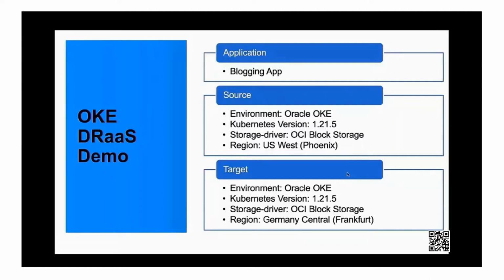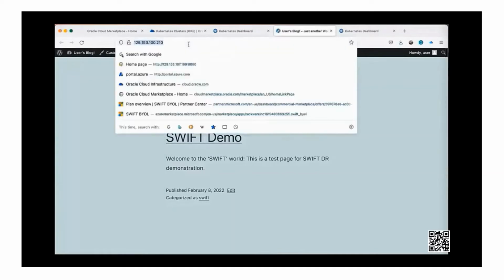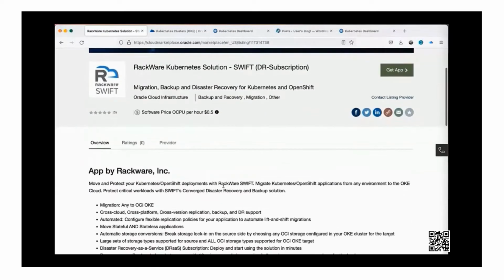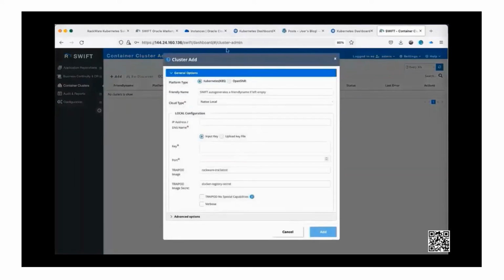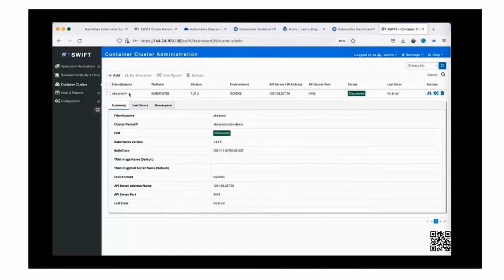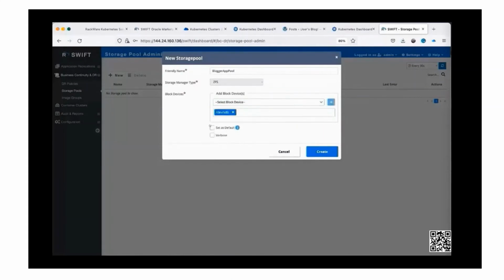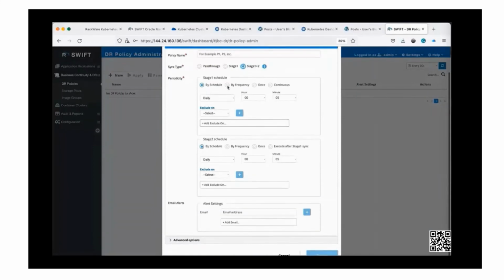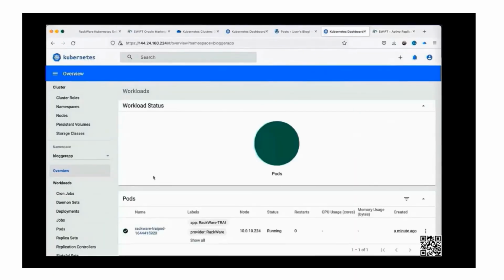RackWare SWIFT: OKE to OKE Disaster Recovery Across Oracle Cloud Regions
A demonstration of setting up disaster recovery between two Oracle Kubernetes Engine (OKE) clusters using RackWare SWIFT, launched as a DR-as-a-Service subscription from the Oracle Cloud Marketplace. The production cluster runs in the US West region and the DR cluster runs in Germany, protecting a WordPress blogging application and its database.

What's demonstrated:

Reviewing the production and DR OKE clusters, including the WordPress application with its web and database pods, load balancer service, and OCI block storage, alongside the empty DR cluster ready to receive it.

Launching SWIFT from the Oracle Cloud Marketplace using the hourly, OCPU-based DR subscription, deploying it in the DR region so it survives the loss of the source, then attaching a backup volume and adding both clusters.

Creating a storage pool for backups and building a stage one to stage two DR policy that runs every 15 minutes, where stage one backs up the source to SWIFT storage and stage two restores it to the DR cluster to keep it hydrated.

Applying and activating the policy, then watching SWIFT run stage one and stage two back to back, recreate all the Kubernetes objects on the target, and bring the application back up with its data intact.